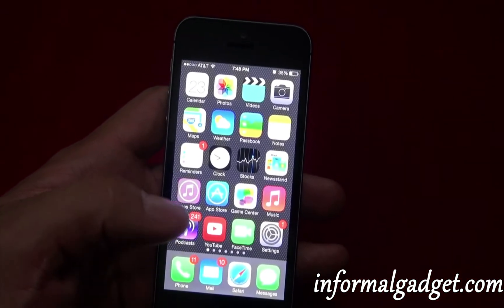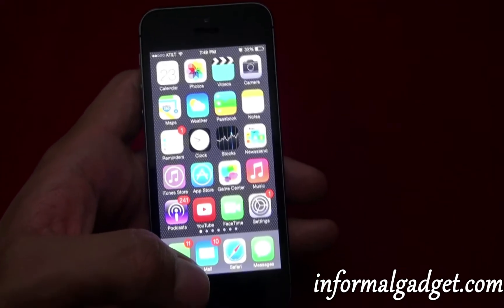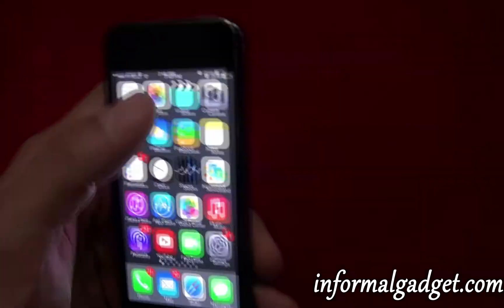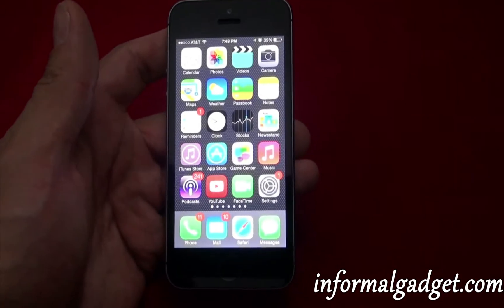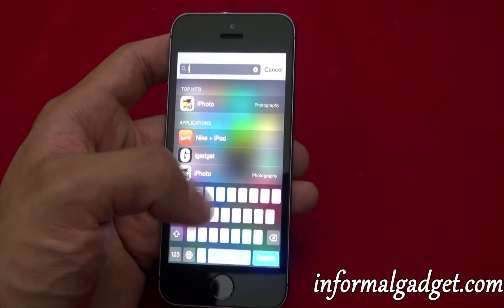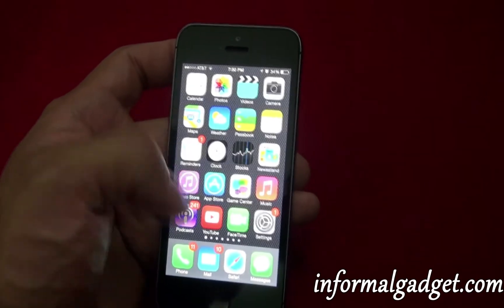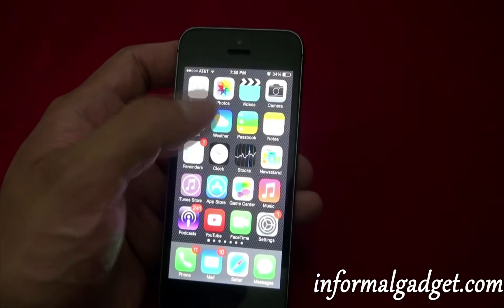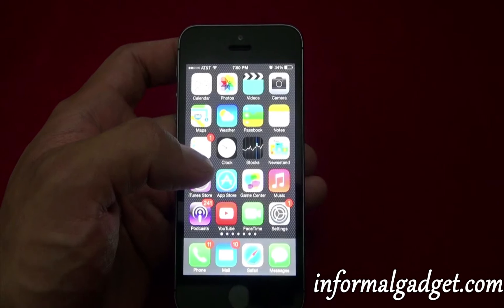How-To Find /Use SpotLight Search Feature On New iOS7 iPhone 5s, 5, 5C Search On Any HomePage Easily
iPhone 5s: How To Use or Find SpotLight Search Feature On New iOS7 iPhone 5s, 5, 5C Search On Any HomePage Easily.